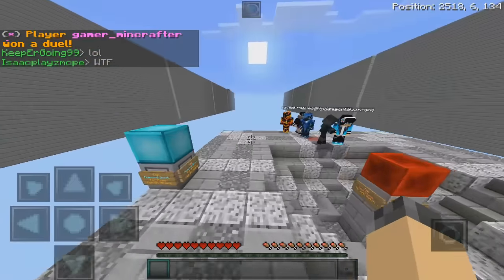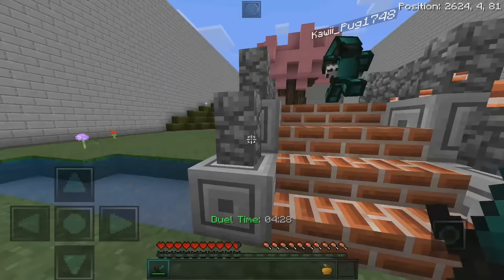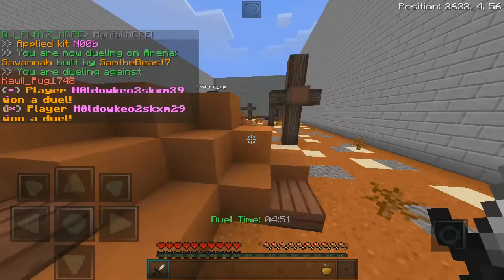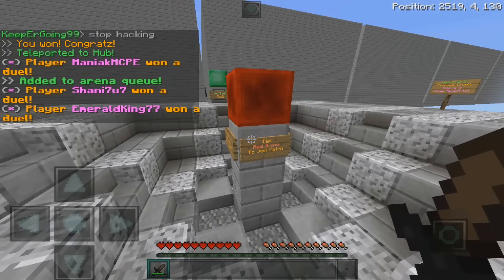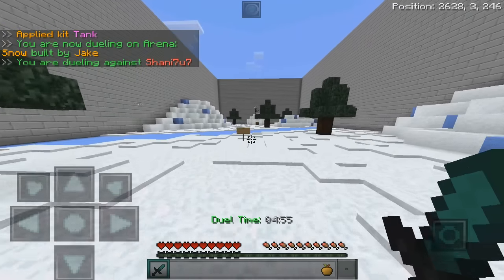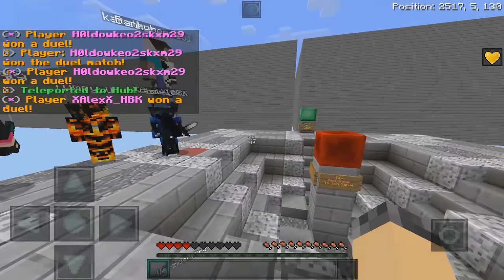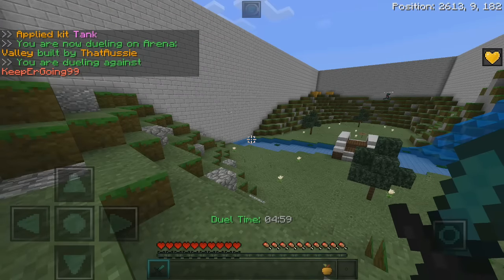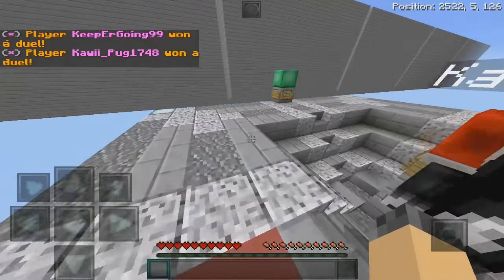HACKERS ARE EVERYWHERE!! | MCPE 1vs1 / Duels Server | Minecraft PE (Pocket Edition)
IP: duel1.crazedcraftmc.net / 19132
➧ Facebook: None at the moment
➧ Others coming soon?